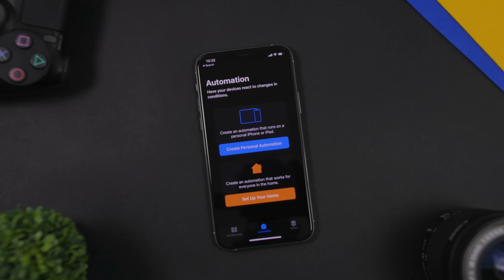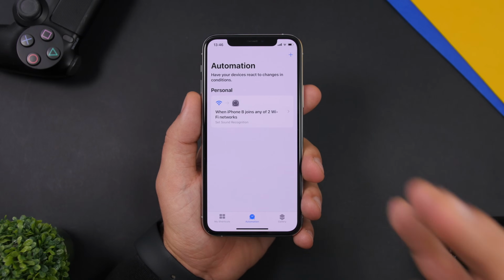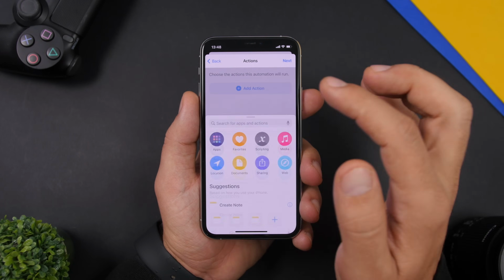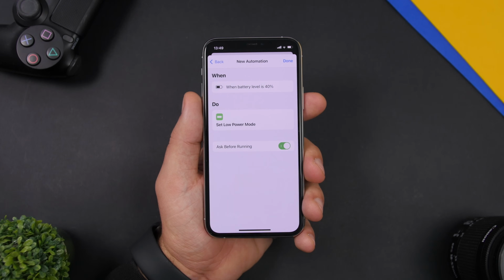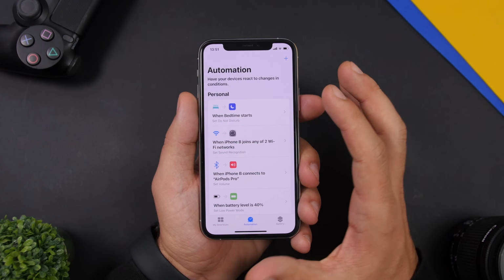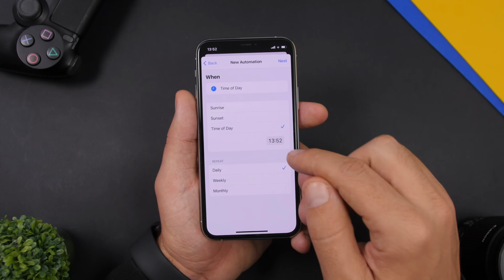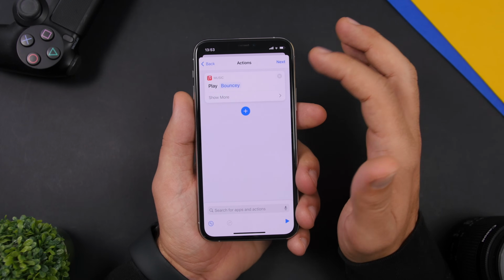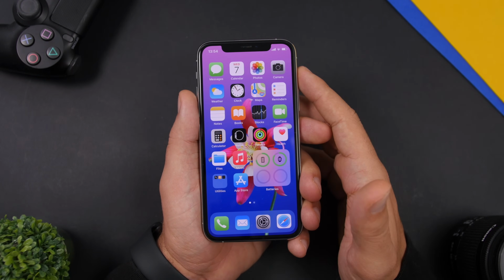iOS 14 Automations - 10 iPhone Automations You Must Try !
iOS 14 automations, best iPhone automations on iOS 14. 10 automations that you can easily create on your iPhone running iOS 14.

With iOS 14 Apple has added a lot of new features as well as new automations that are very useful. In this video you can learn how to easily create 10 useful automations on your iPhone.